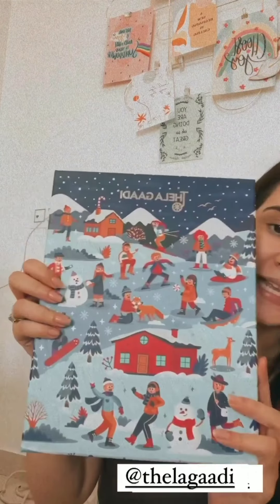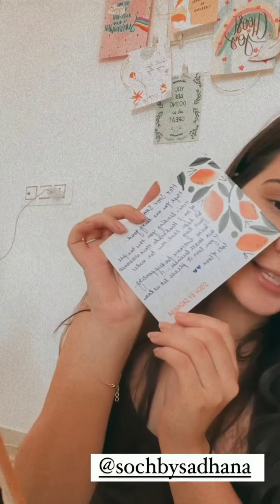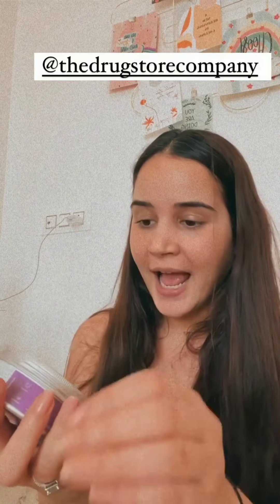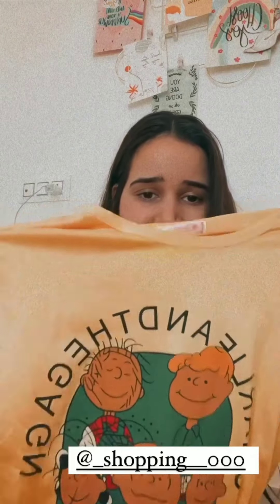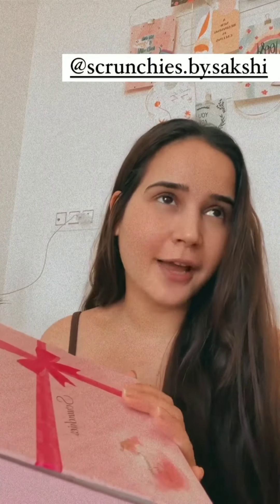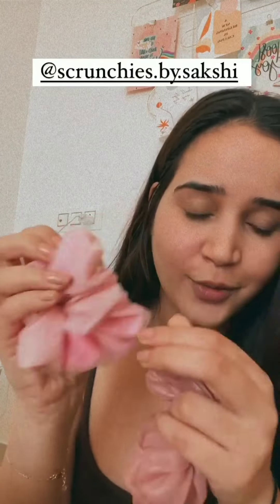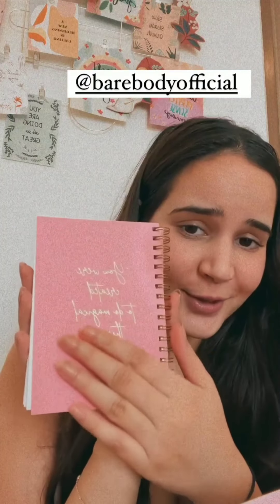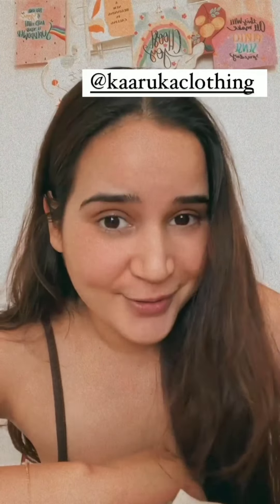shiv shakti sachdev un boxeing Look